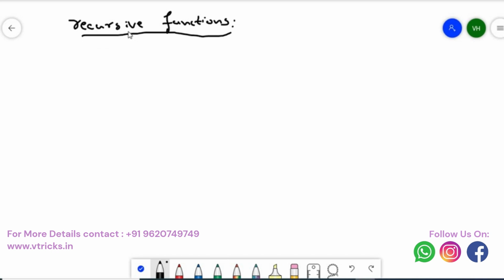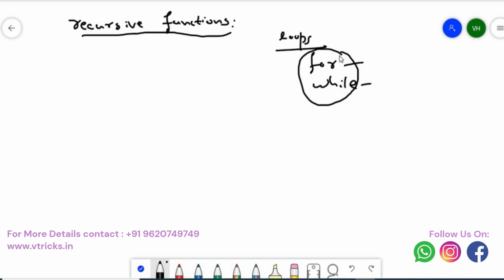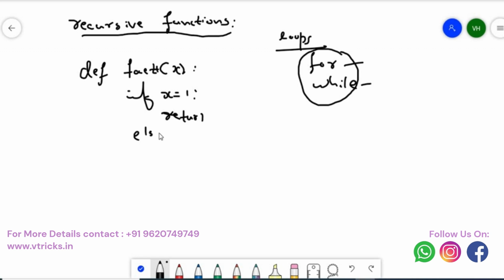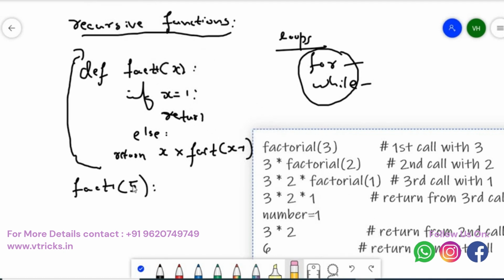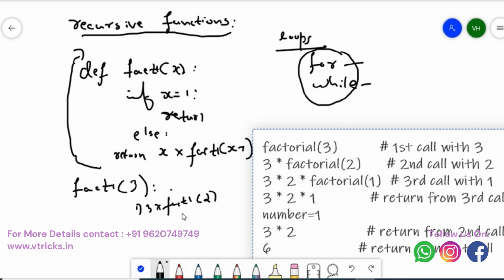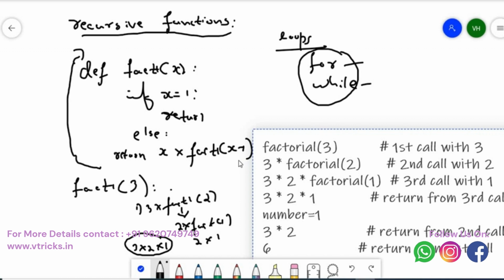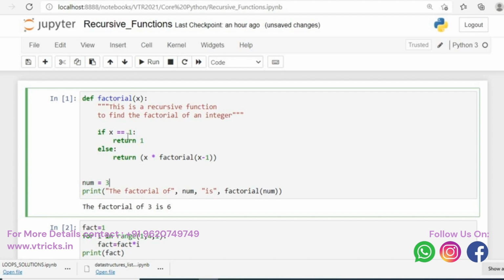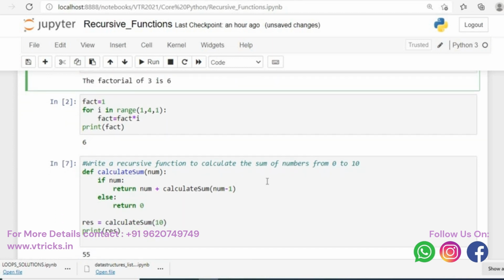Python For Data Analytics (Recursive Functions) Part 6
Ready to take your education to the next level? Looking for exiting offers on courses?